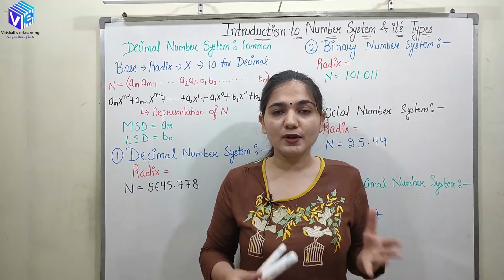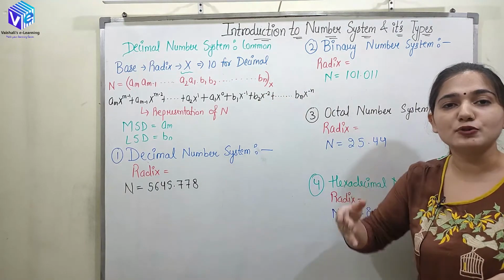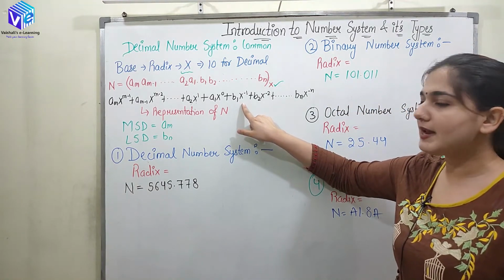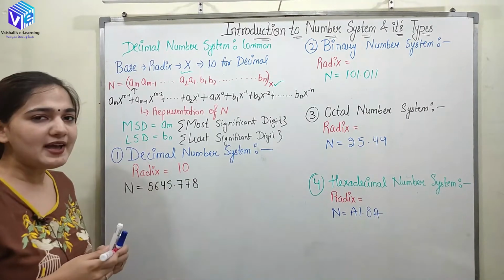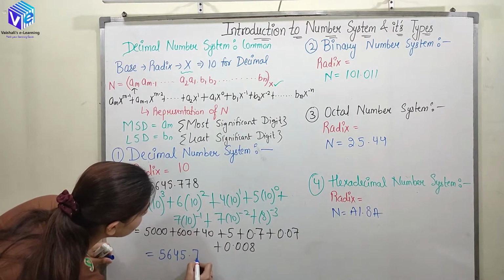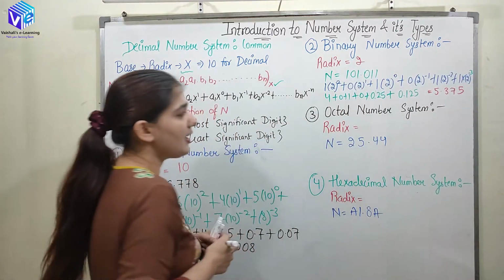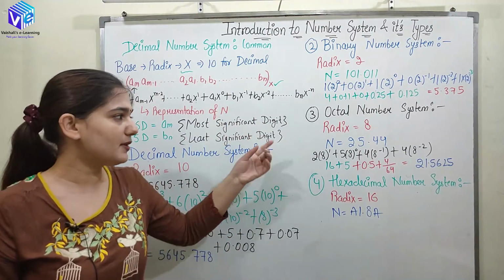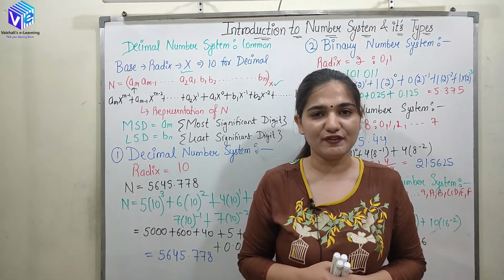Introduction to Number System English